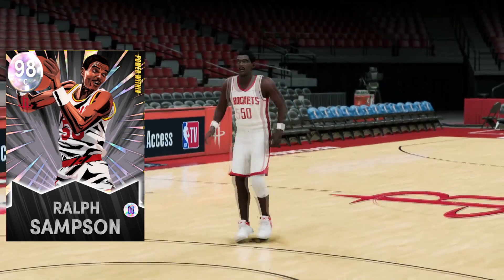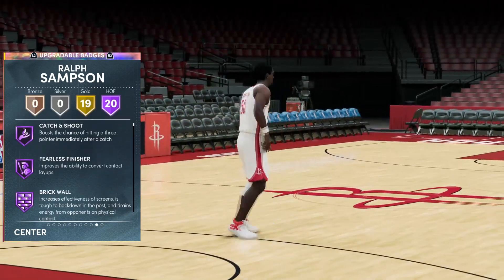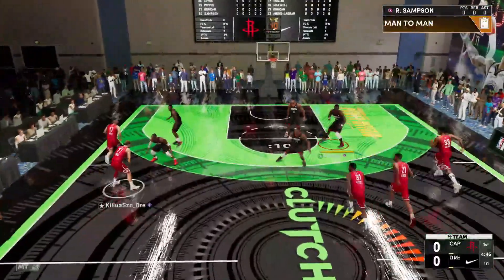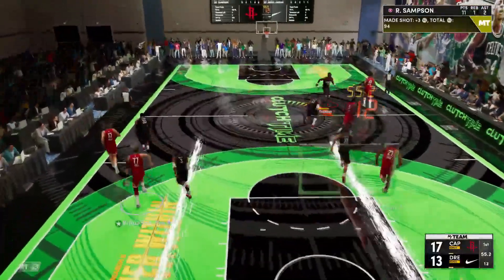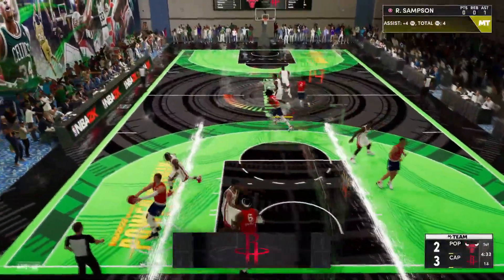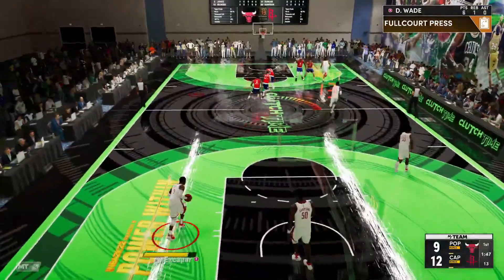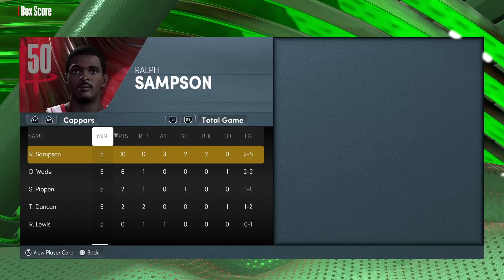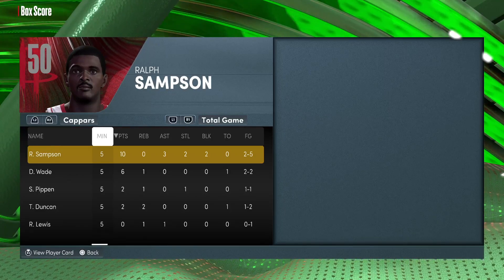New Free Galaxy Opal Ralph Sampson Is One Of The Best Centers In The Game But Has A Terrible Jumper!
Galaxy Opal Ralph Sampson Gameplay 2K22 - Nba 2K22 Galaxy Opal Ralph Sampson Gameplay

New Free Galaxy Opal Ralph Sampson Is One Of The Best Centers In The Game But Has A Terrible Jumper! Only 30K! In this video we play a game of nba 2k22 myteam using the new Ralph Sampson card. This Ralph Sampson card card is one of the best cards in nba 2k22 myteam and is potentially the best galaxy opal cards in nba 2k22 myteam and one of the best centers in nba 2k22 myteam. This Ralph Sampson card galaxy opal card has insane all around stats making him one of the best cards in nba 2k22 myteam. This galaxy opal Ralph Sampson card has the jump shot 17 jump shot base which is roughly the same jumper as wilt chamberlain and is one of the better in nba 2k22 myteam. This is one of the best centers in nba 2k22 myteam as well as being one of the best galaxy opal cards in nba 2k22 myteam. This is one of the new bracket buster spotlight cards in nba 2k22 myteam.